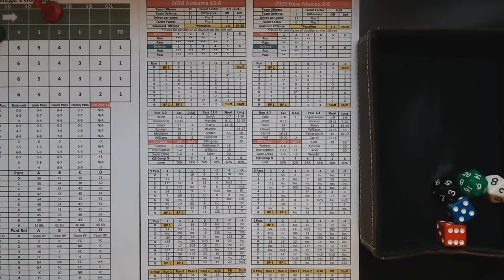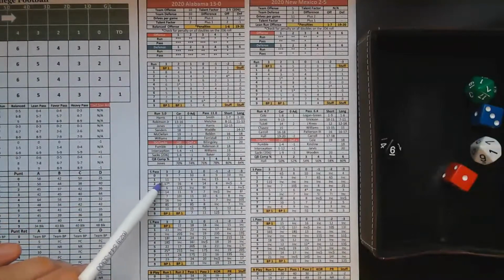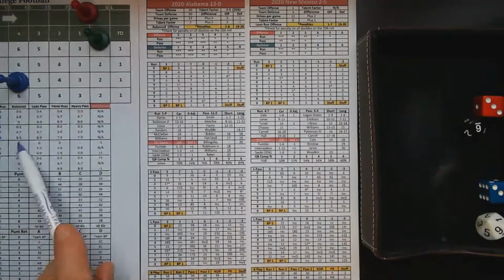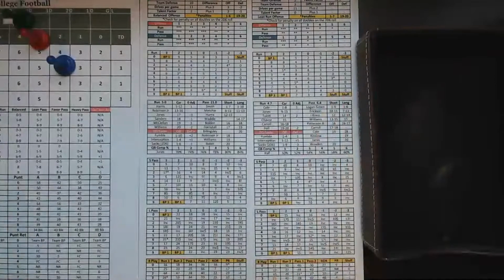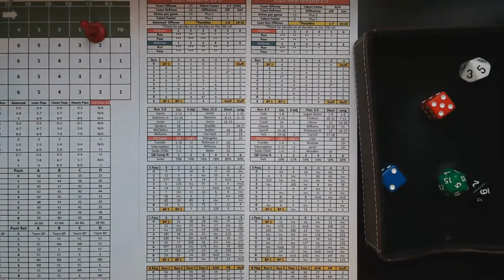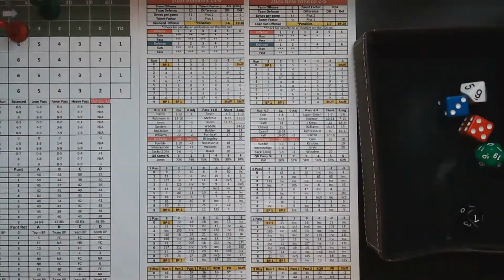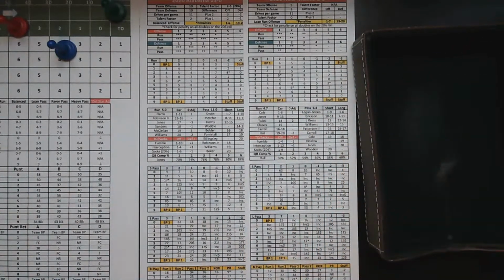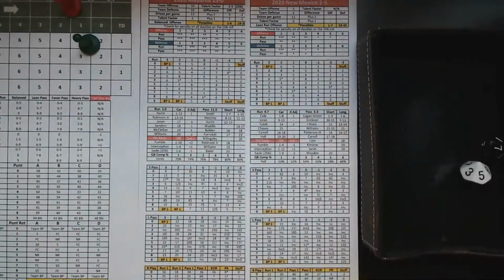Glory Days College Football more gameplay - Alabama vs New Mexico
Introducing individual runner adjustments, another look at talent factor and stat keeping with some additional gameplay as the Lobos, off their upset of Army look to shock the Tide as well. Haha